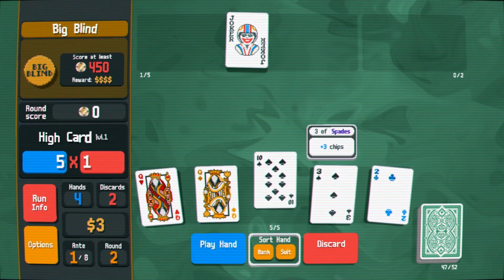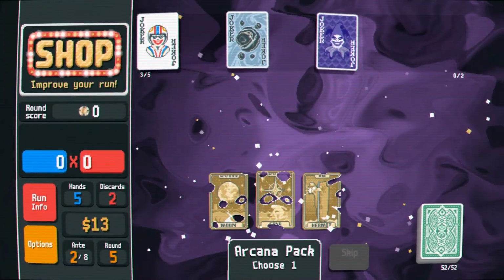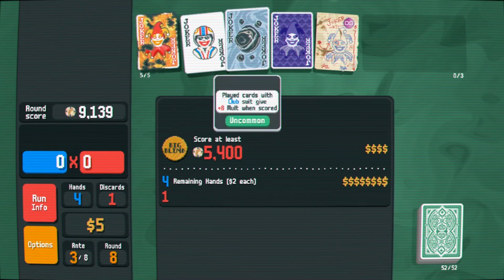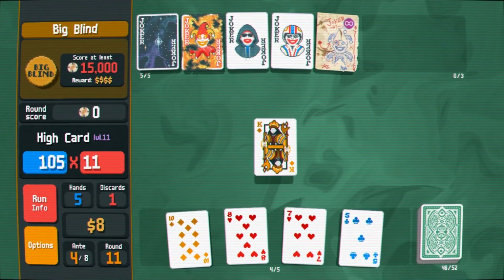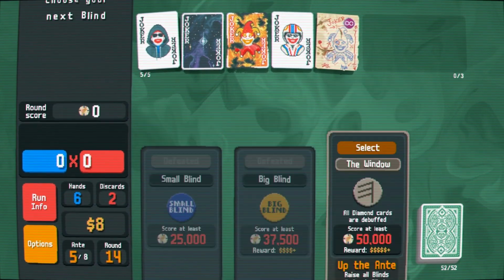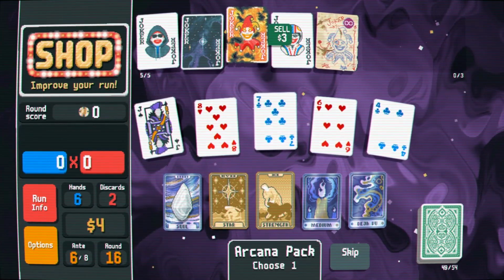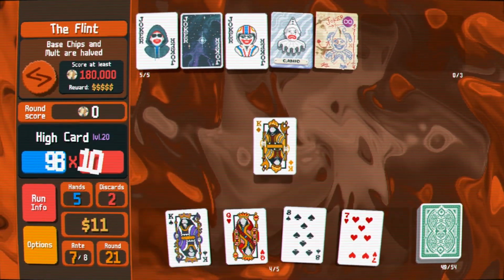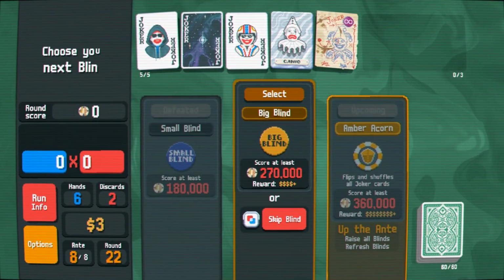How to Beat Gold Stake with Exodia (Balatro)(Obviously)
Youtuber luck is real, and it can hurt you. Burnt joker is so hot, man, I love it.